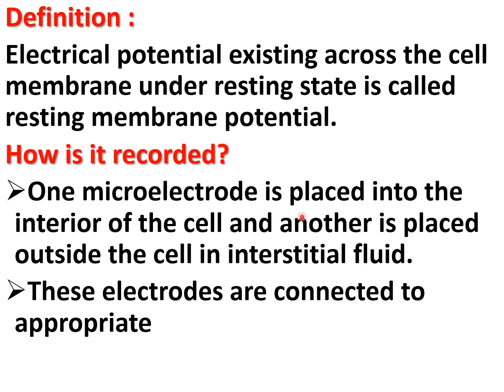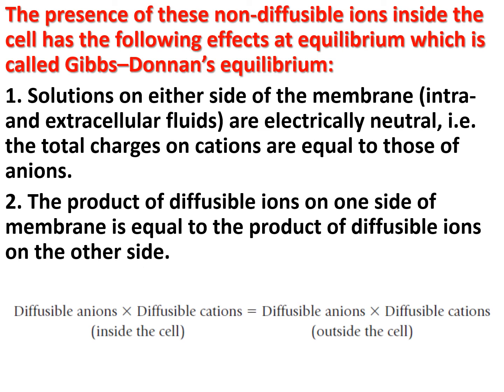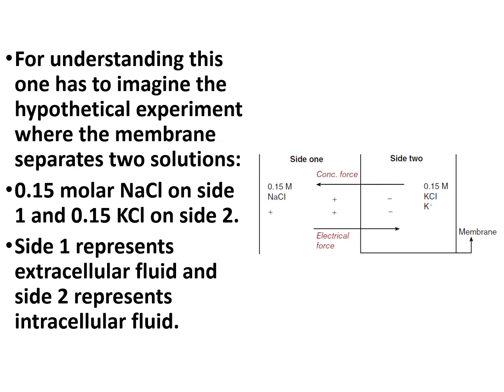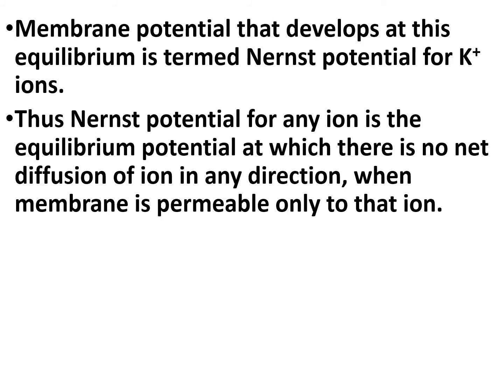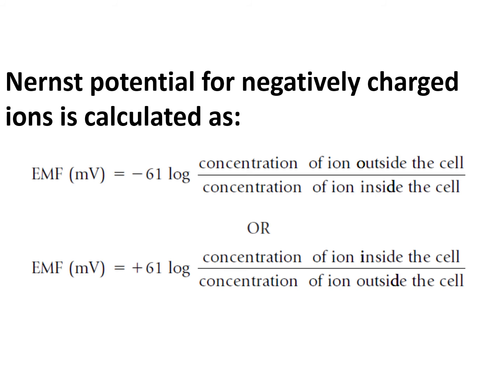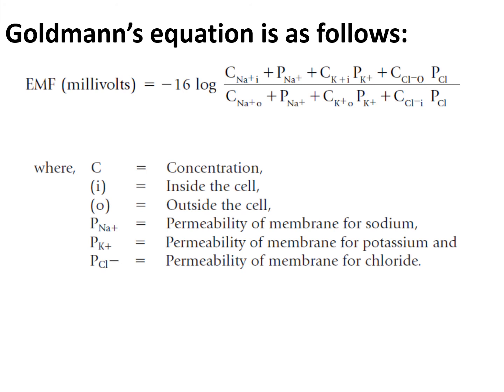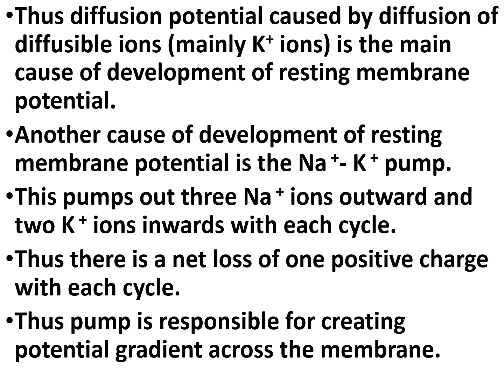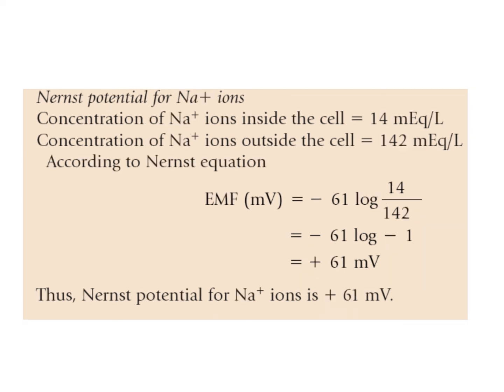RESTING MEMBRANE POTENTIAL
This video is for explanation on resting membrane potential